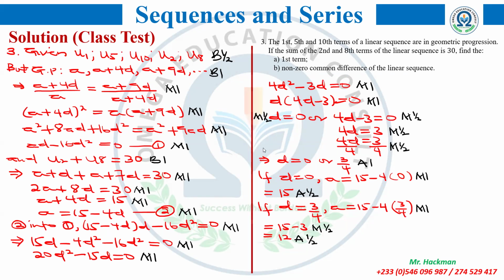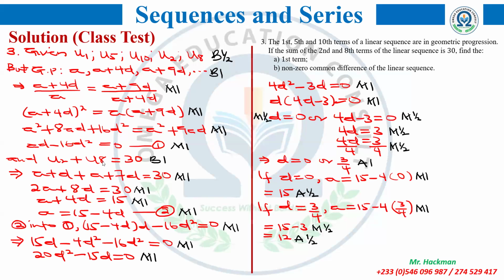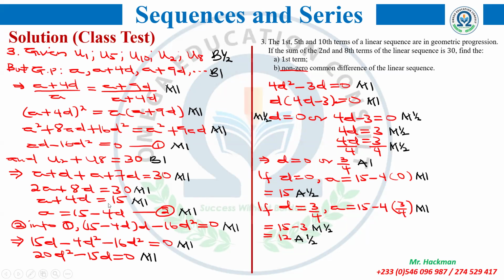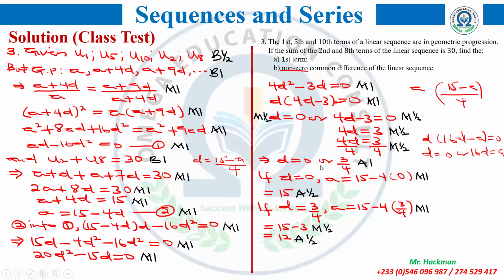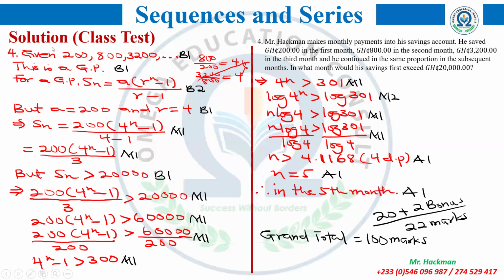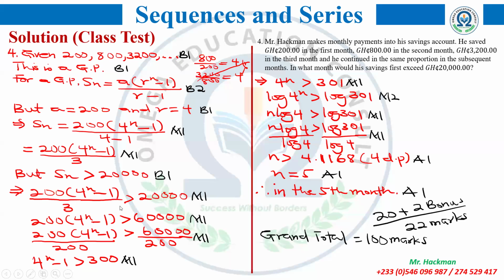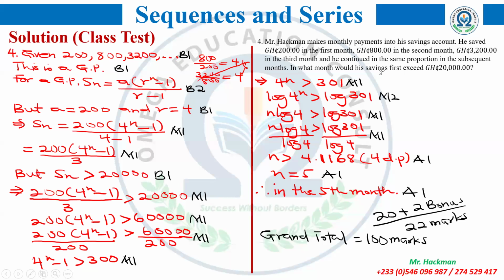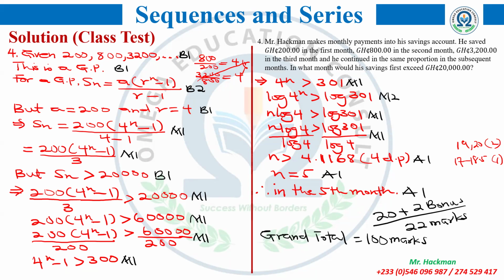SEQUENCES AND SERIES: Solution to the Class Test (Questions 3&4)